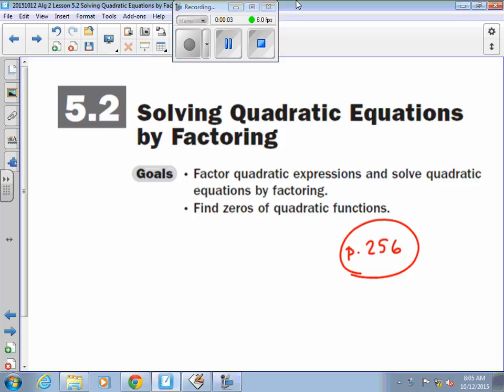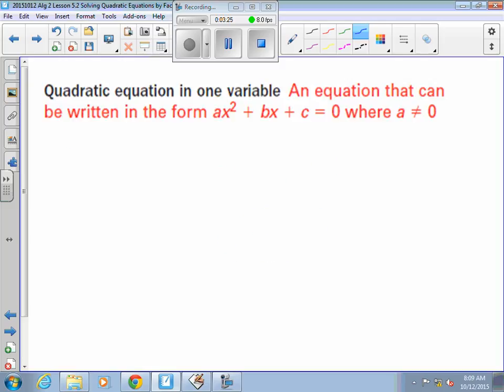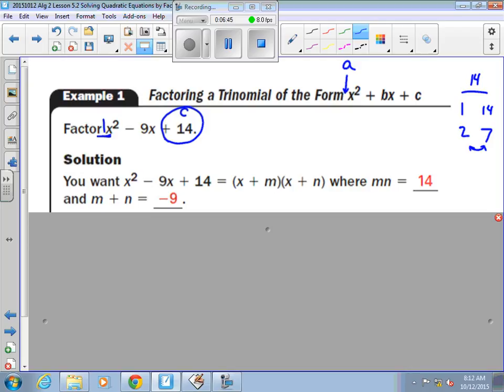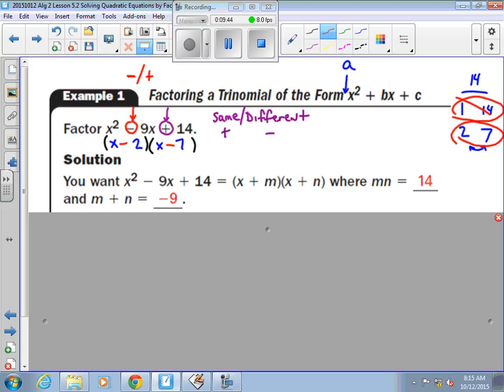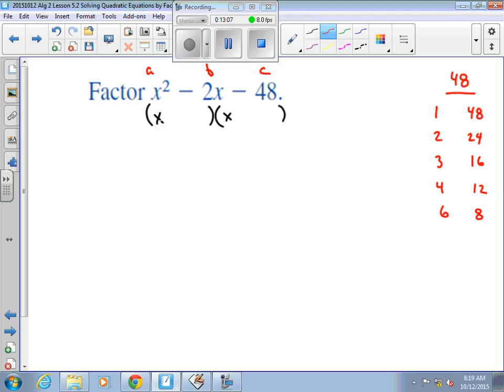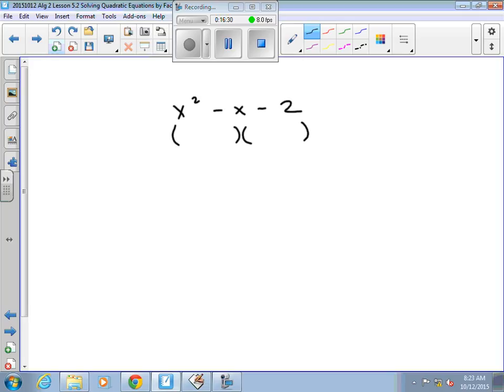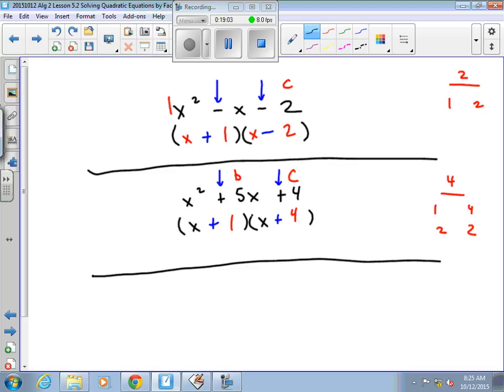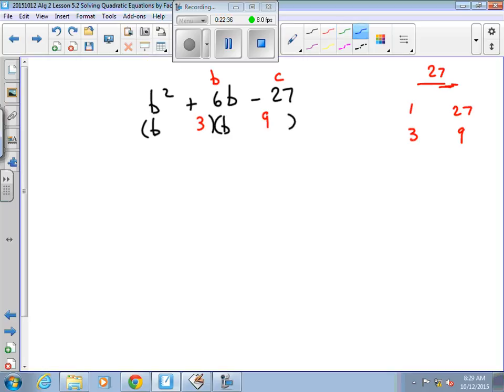Alg 2 Lesson 5 2 Solving Quadratic Equations by Factoring part 1